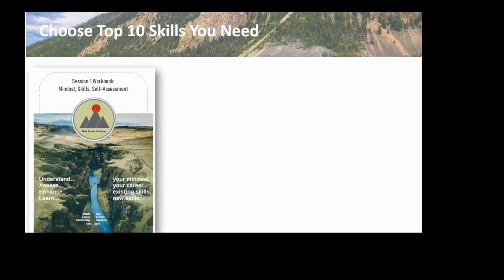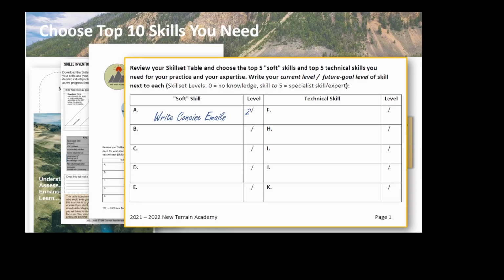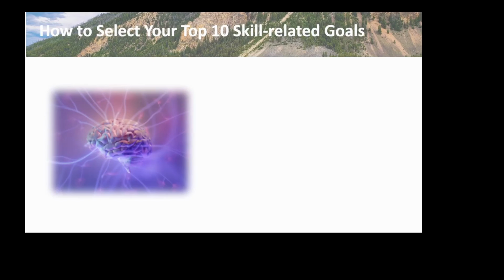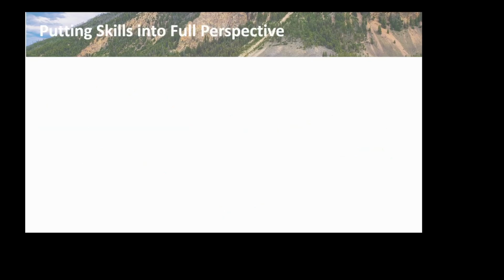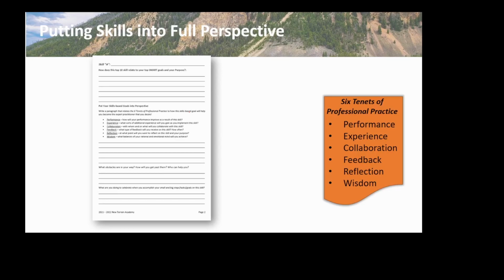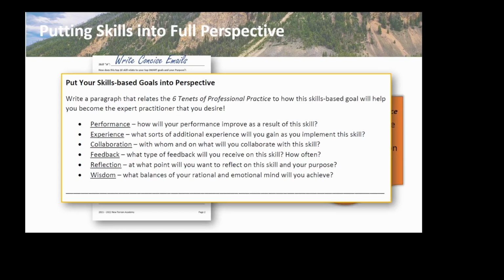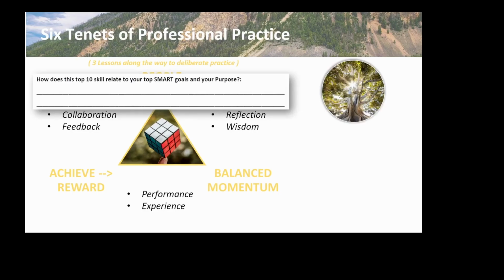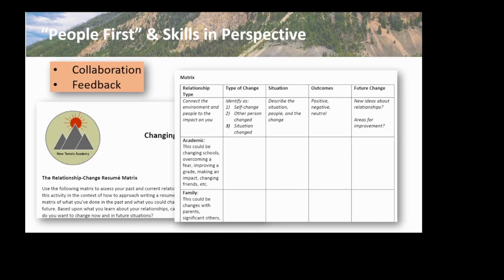Your Deliberate Practice Plan: From Professional Skills to Expertise (Week 7, Lesson 3)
Once you understand the fundamentals of professional practice and deliberate practice, it's time to integrate building our skills. This lesson walks you through the downloadable worksheet on planning for deliberate practice of skills.

After you complete the worksheet, try integrating these new skills-based goals into your Career Transformation Plan!

Downloadable PDF: Get the Resource Book companion workbook full of helpful exercises, prompts, tables, spreadsheets, etc. for free by entering '$0' at checkout

If you found this information helpful, please consider paying $5+ at checkout when you download the Resource Book.